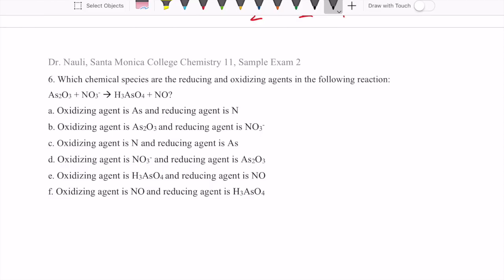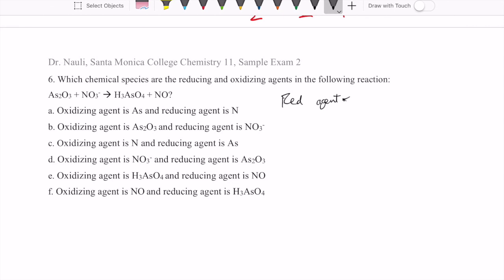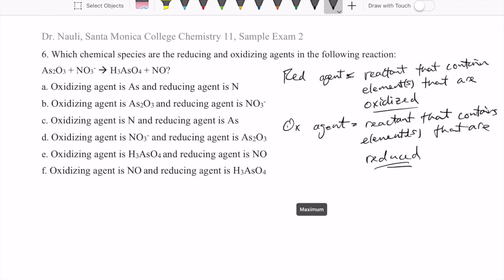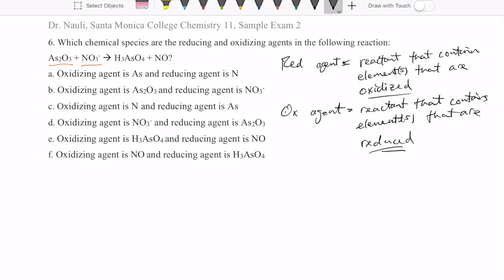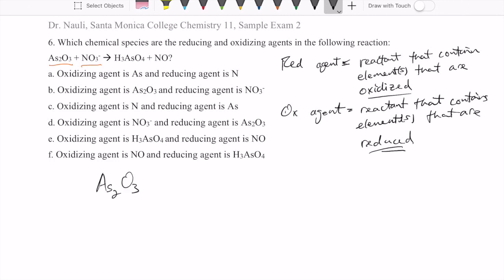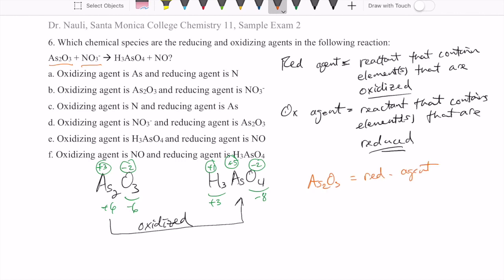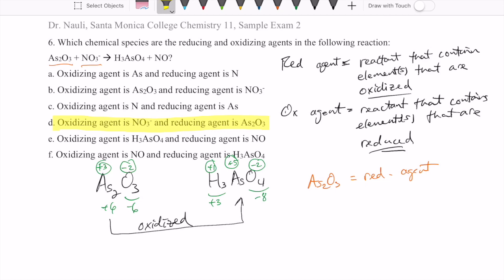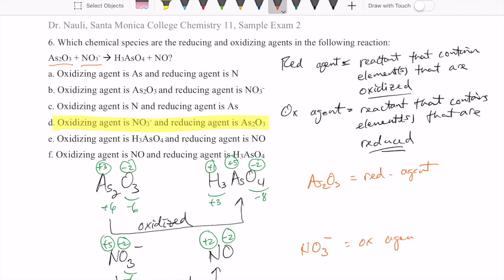Solving Chemistry Problems: Determining Oxidizing and Reducing Agents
This video describes how to identify reducing and oxidizing agents in a redox reaction.